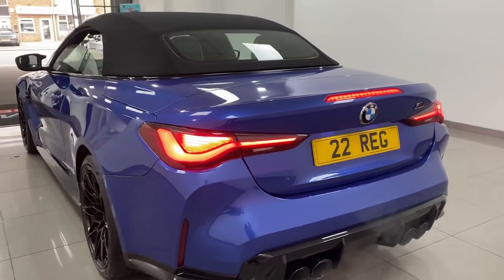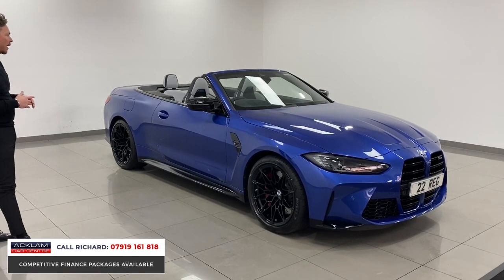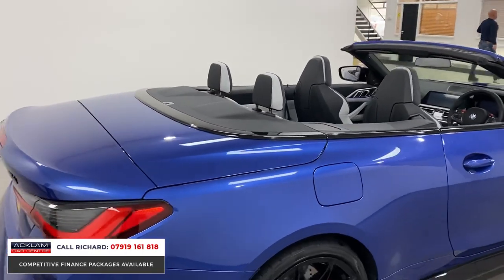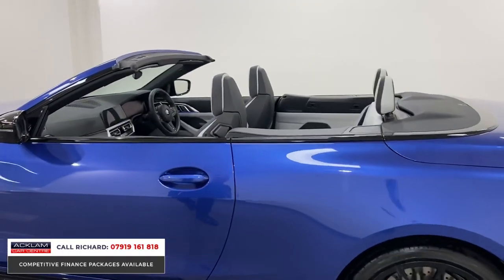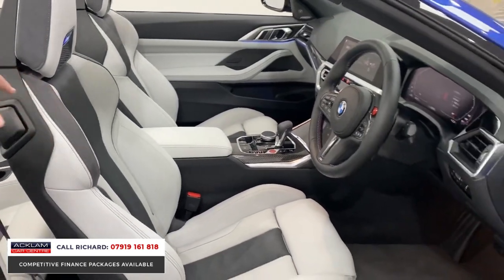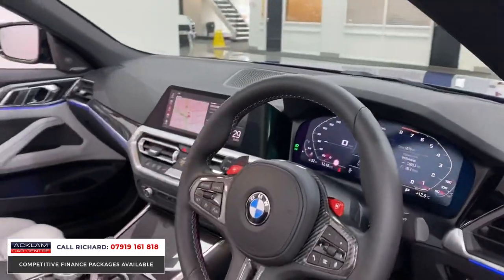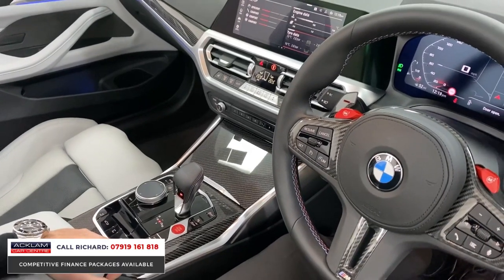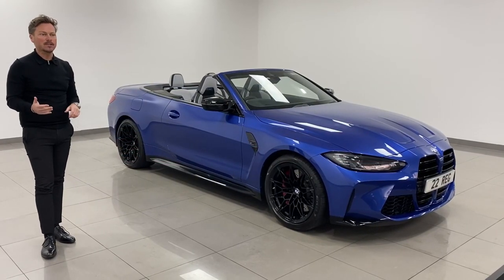2022 MW M4 Competition M xDrive Convertible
With the M specific xDrive, you can enjoy all 510bhp of the M4 Competition all year long. Finished in Portimao Blue with Silverstone Merino Leather this performance convertible looks perfect hood up or down

Only 1,625 miles including its BMW Running In Service. Live Priced at £84,990 - Buy & Reserve Online